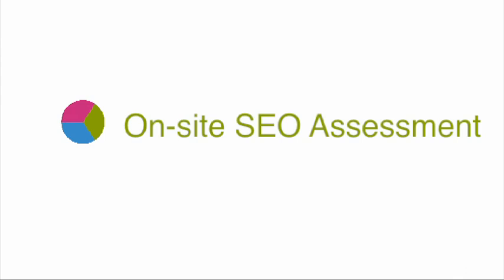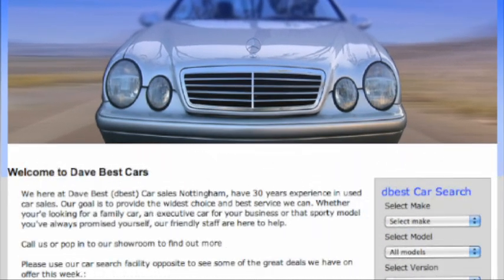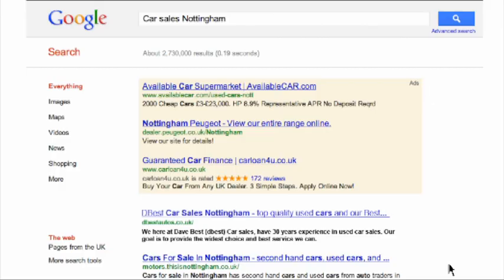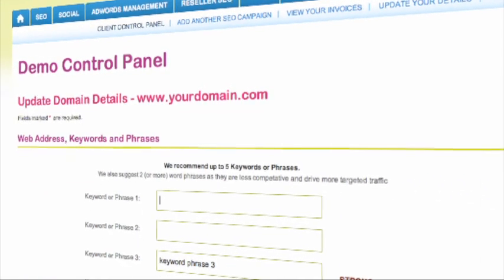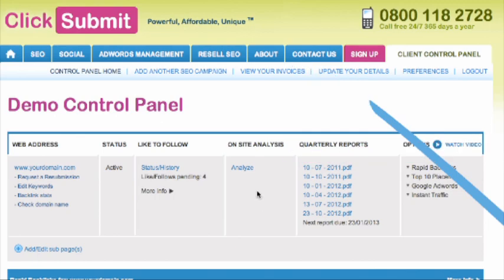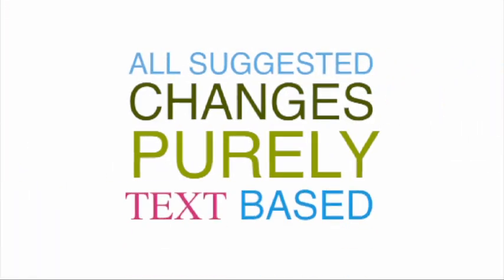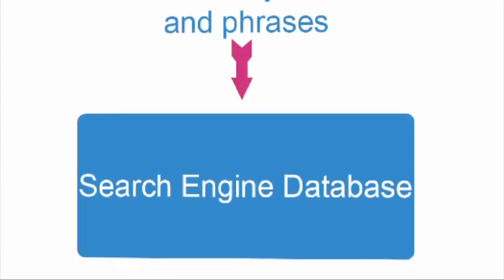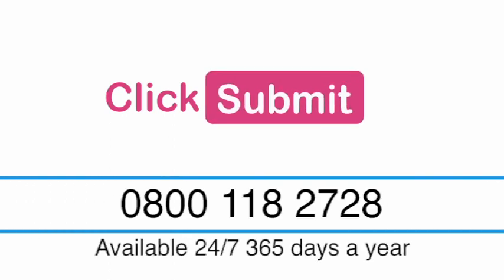Website Assessment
We check for a number of things that can detract from how friendly your site is to the Search Engines. Watch this video to see how we do it.